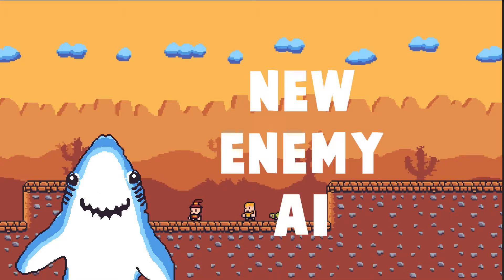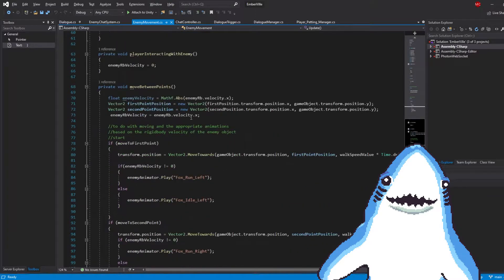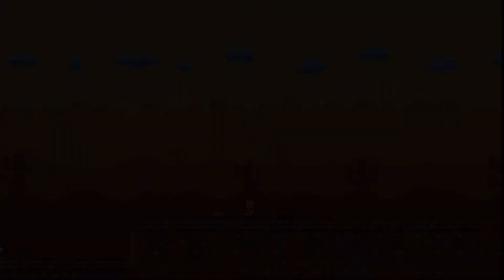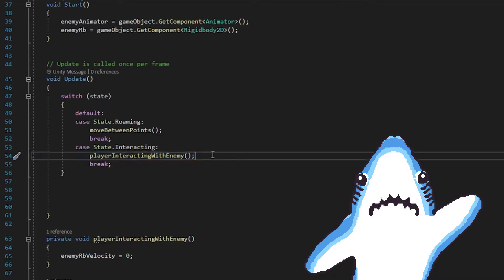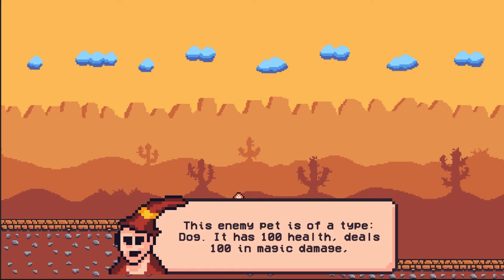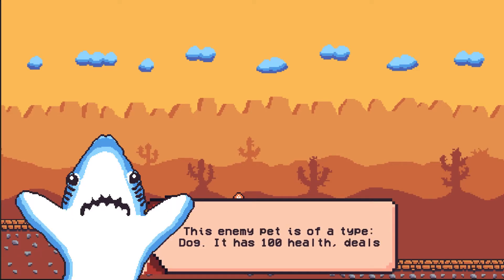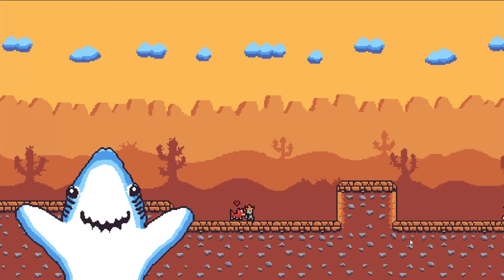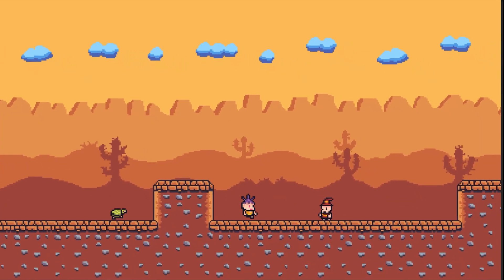Adding New Pet States for my Game! - Unity 2D Devlog #8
Hi guys and welcome to the ninth video of my devlog series for an indie game that I have been developing on my spare time.

Make sure to join the community discord server!

I will be streaming the development of the game here on YouTube!

▶ More information about the video:
The game (that is discussed in the video) is based on a 2D platformer where the main focus of the game is player character and pet character customization.

In this weeks devlog, I managed to add some new pet states and improved the existing chat system!

I go through important and useful information related about what will I do in the future, in the video, make sure to check it out!

▶ End tags
devlog unity gamedev devlog, 2d devlog, unity devlog, EmverVille, 2donline,2dplatformer,platformer,multiplayer,unity multiplayer, unity online,unitydevlog,2d rpg devlog,2d rpg, unity rpg, gamedev,game